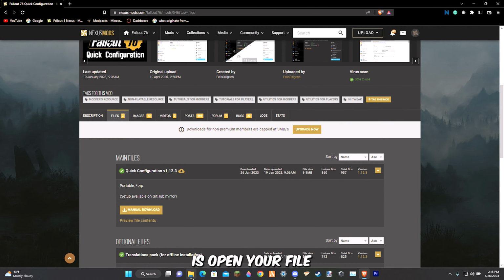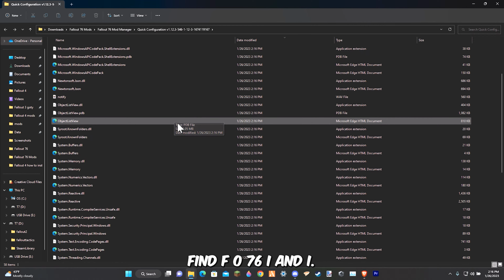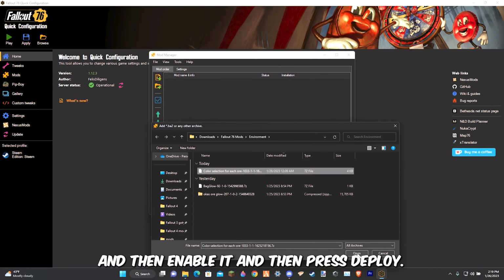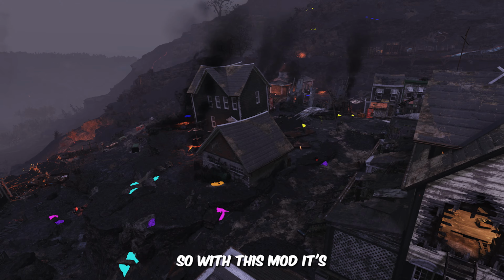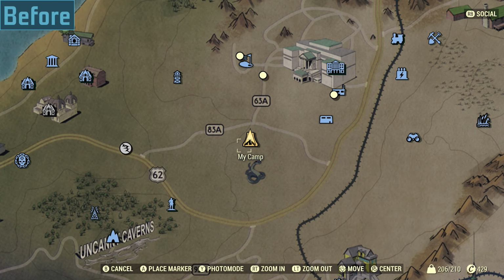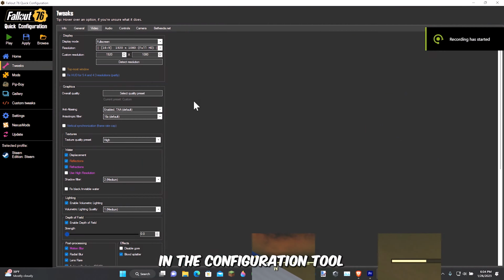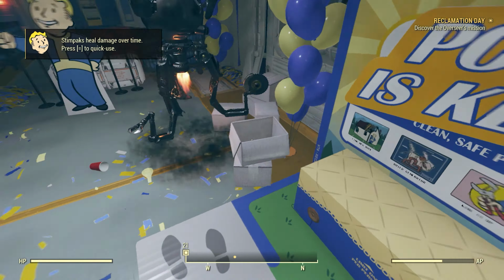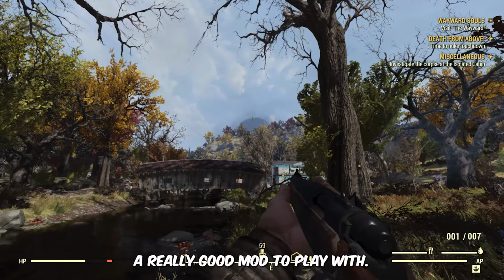Fallout 76 How to get better FPS and Performance+make the game better 2023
Fallout 76 FPS and Performance Fix and Classic Fallout HUD Need to be installed manually.

0:00-Intro
0:57-Setting Up The Right Mod Maneger
2:51-Game Improvement Mods
2:56-Super Glowing Ore
3:15-Ore Glow
3:20-Paper Bag Glow
3:36-Map Overhaul
3:53-FPS and Performance
4:06-Changing Graphic settings
4:17-Turning Off Vsync
4:36 F76 FPS and Performance
4:50-Honorable Mention
5:13-Outro